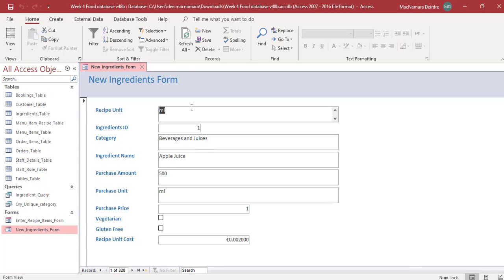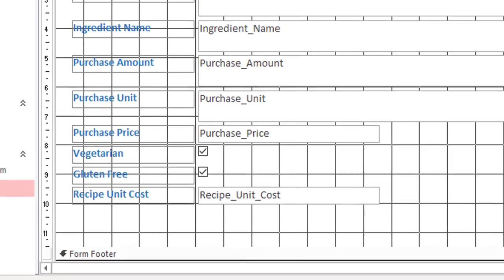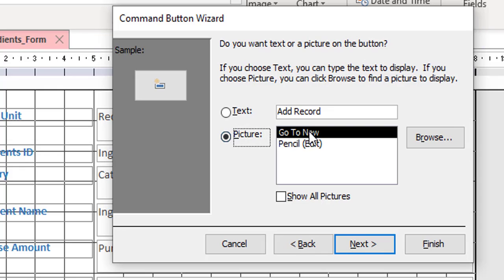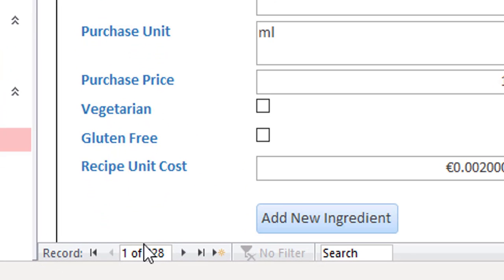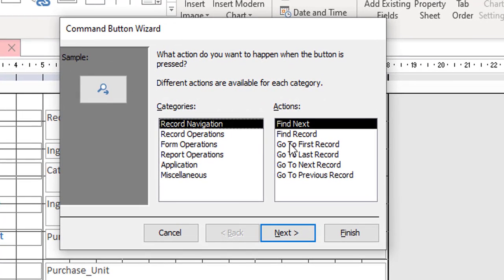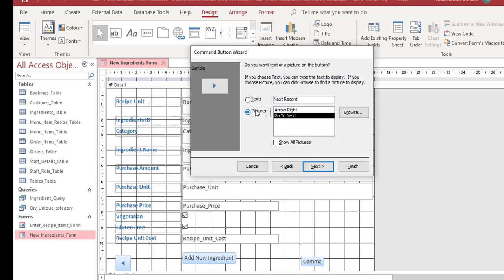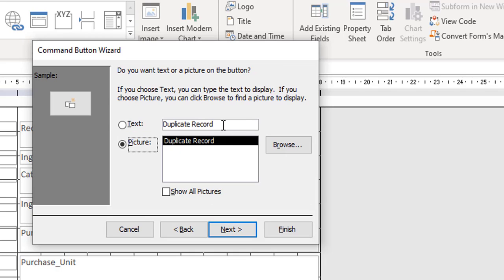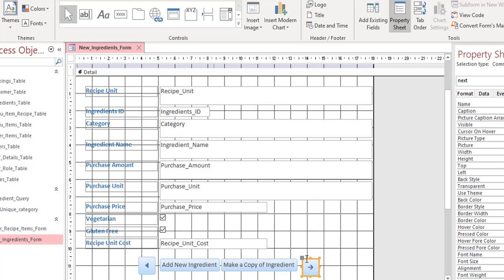Access 365 Form Buttons